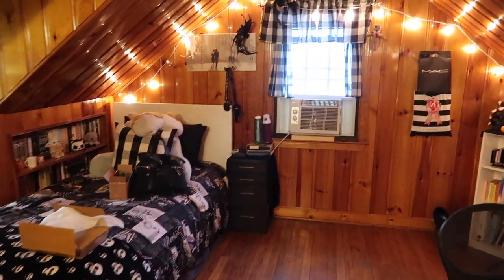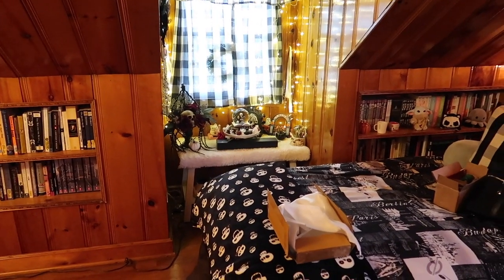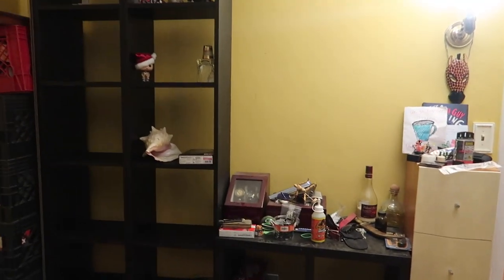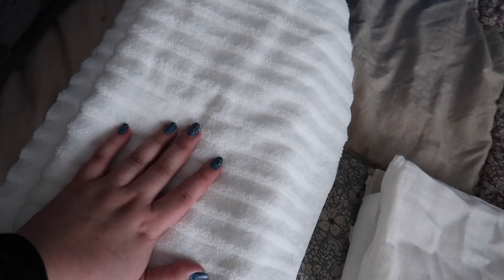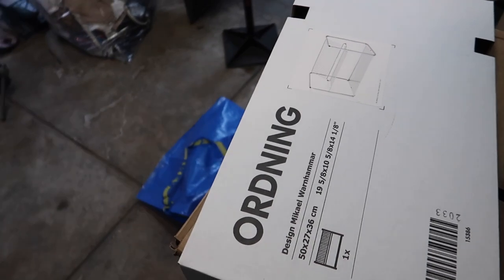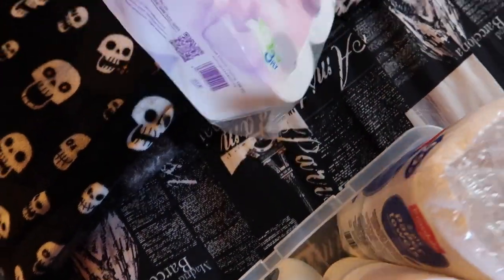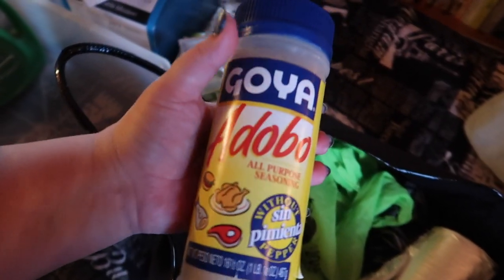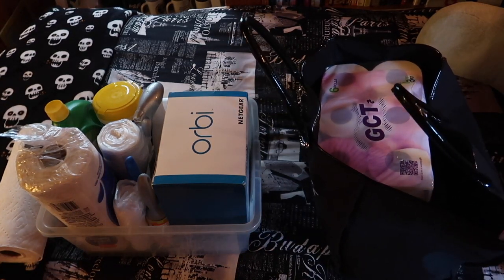Cleaning, Decluttering, & Ikea Trip/Haul || Moving Vlog # 1 🚚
It's finally time for my very first moving vlog!! In this first vlog, I'll take you along as we begin cleaning/packing, take a trip to Ikea and do a mini Ikea haul!
I hope you enjoy this first moving vlog- there will be quite a few more to come as we get settled in our new apartment! xoxoxo

Undertone: Warm/Yellow
Skin Tone: Fair Light
Skin Type: Combination/Dry